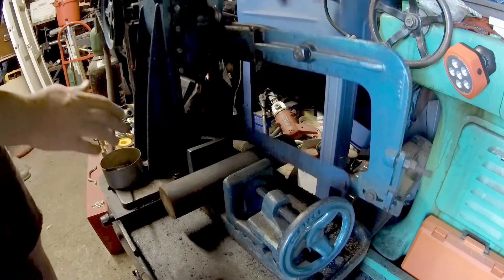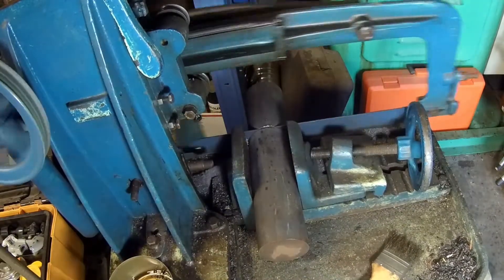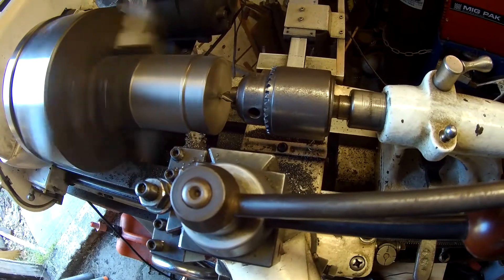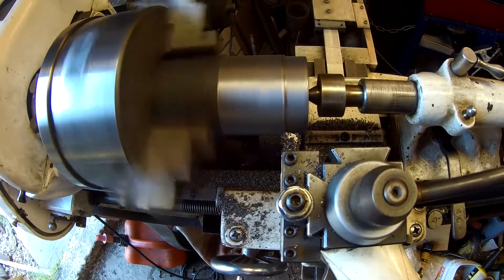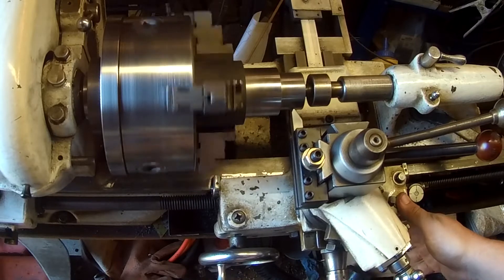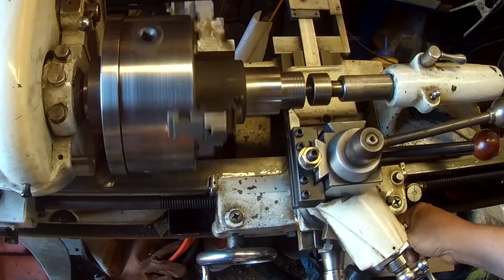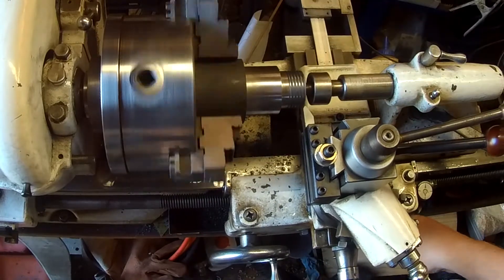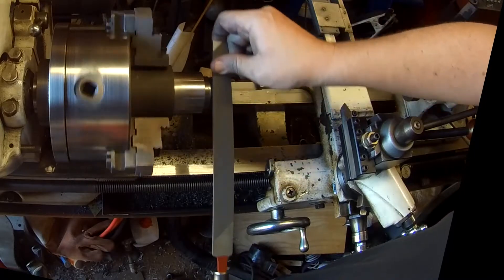Lathe T-Slot Faceplate Project - Part 1 - Thread Plug Gauge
Matt's Workshop

Part one of a new project: Making a T-Slot Lathe Faceplate from rough castings.  This video will cover making the Thread Plug Gauge / Centering Fixture. We will need this gauge for Part 3, when we cut the internal threads.